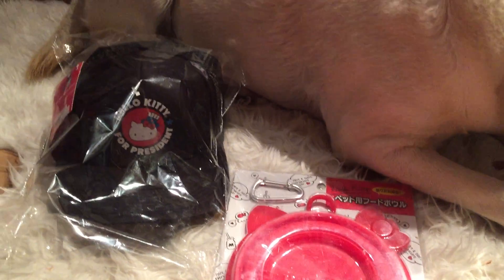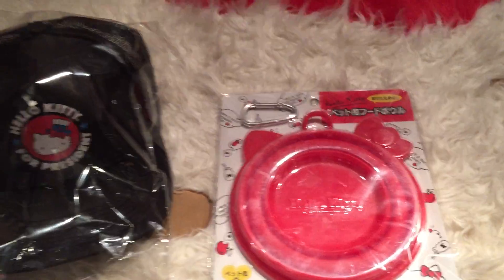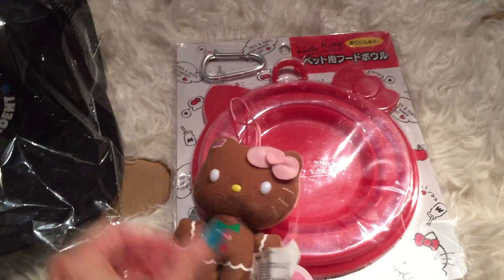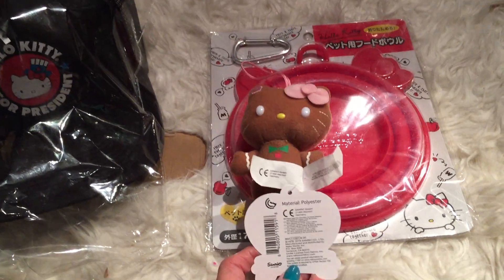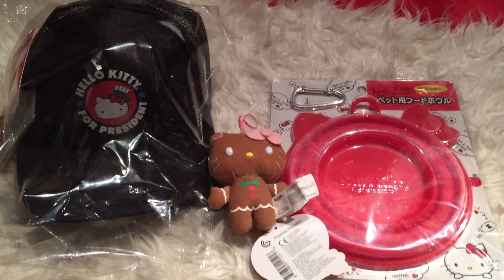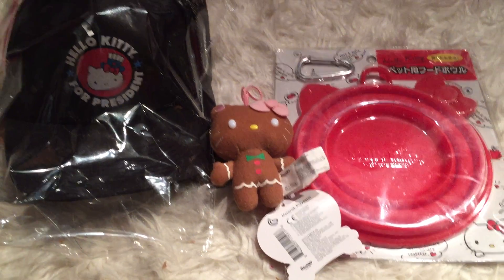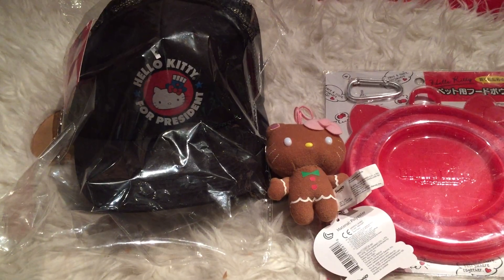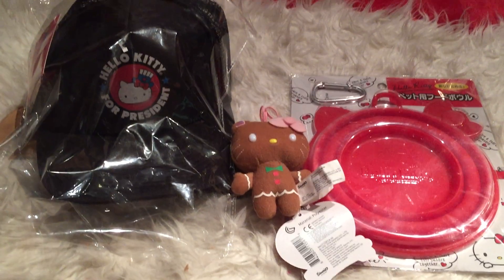Mini Hello Kitty Haul